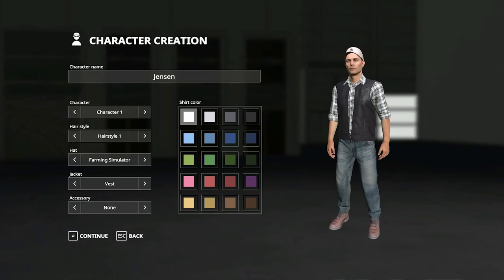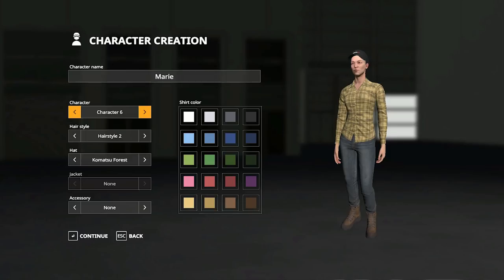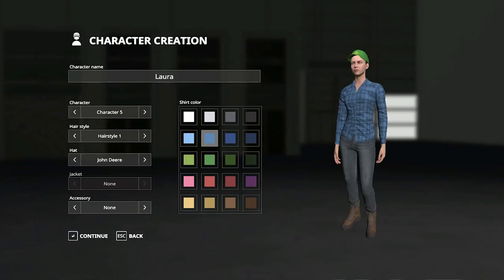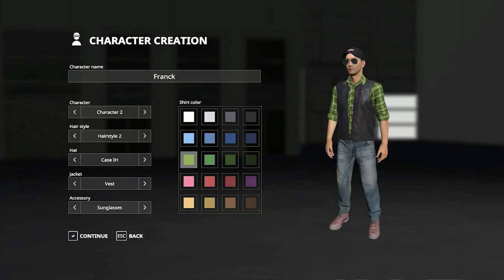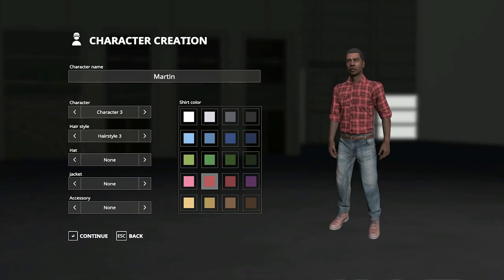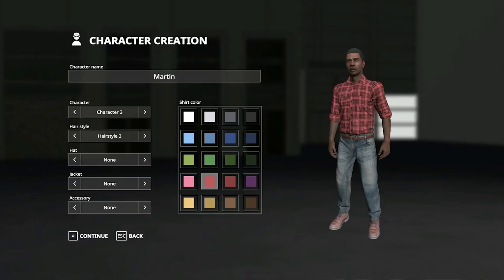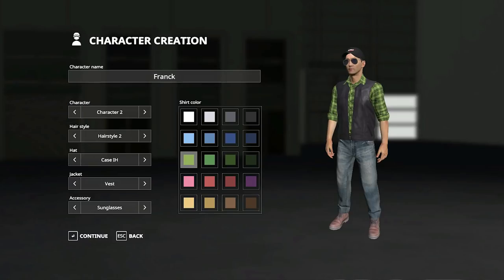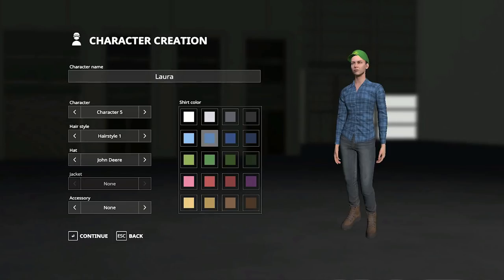Character Customisation - Farming Simulator 19 - FS19 Dev Blog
Welcome! Today we check out a new dev blog just sent in by Giants. In this Blog, we check out the new character customization for Farming Simulator 2019. Many Different new options to chose from to make us look unique.

Specs & Hardware:

16GB Corsair DDR4,
500GB SSD,
1TB HDD,
Win 10

GoPro Hero3
RODE NT1